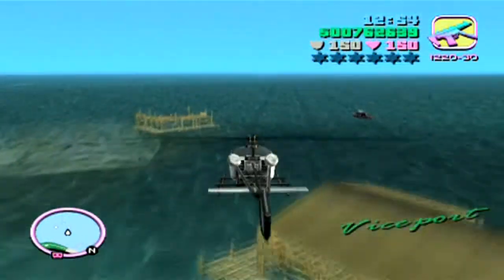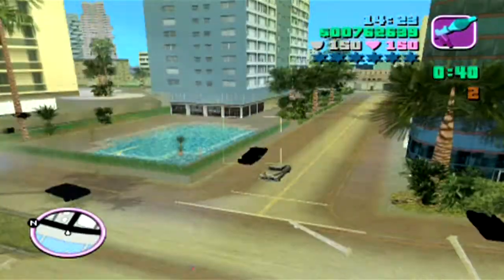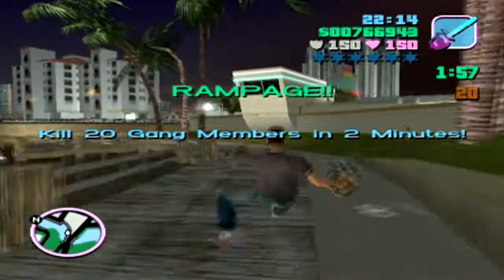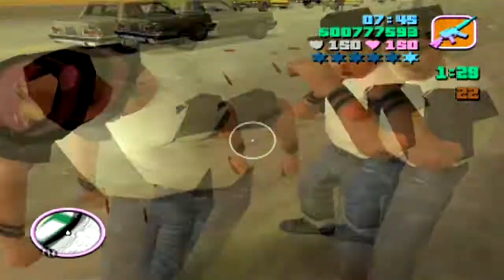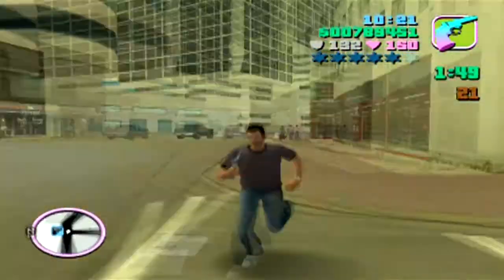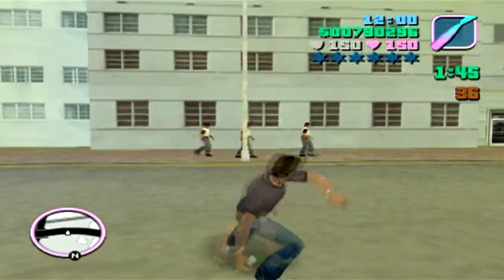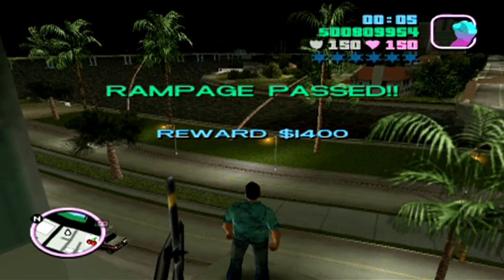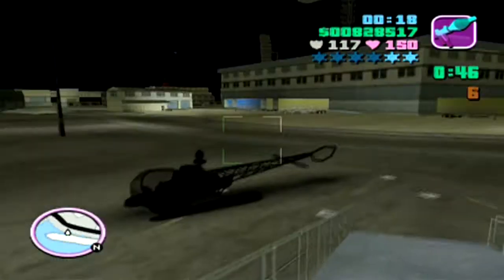GTA: Vice City: Part 66: Rampages